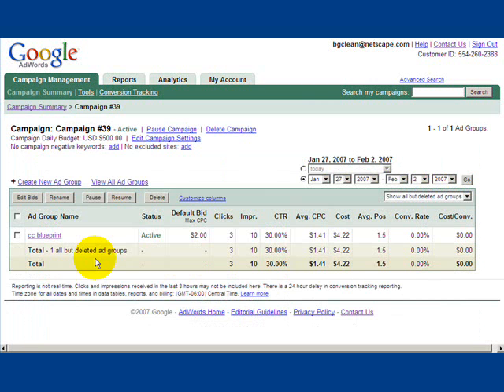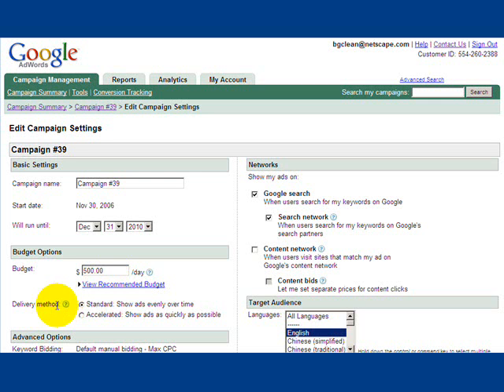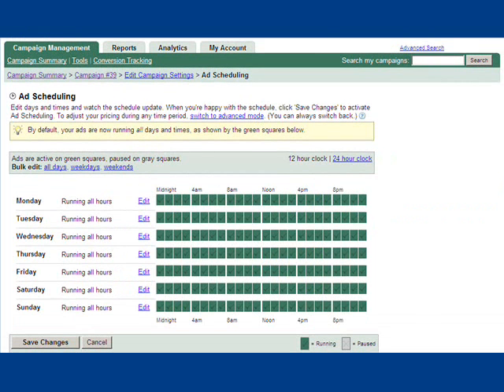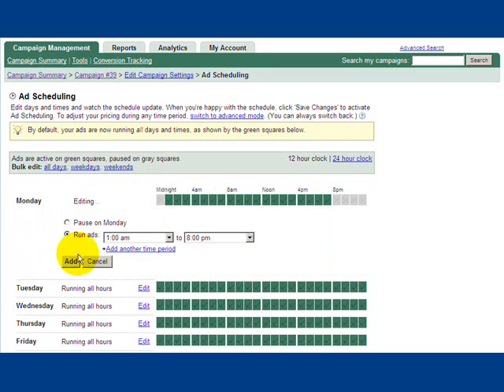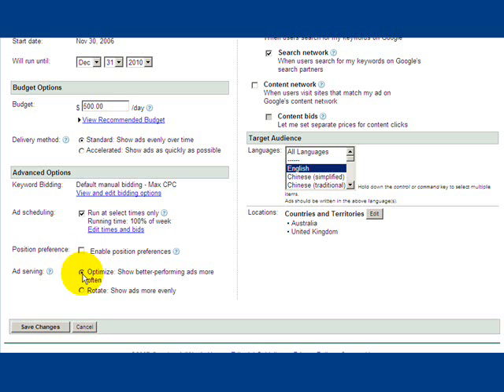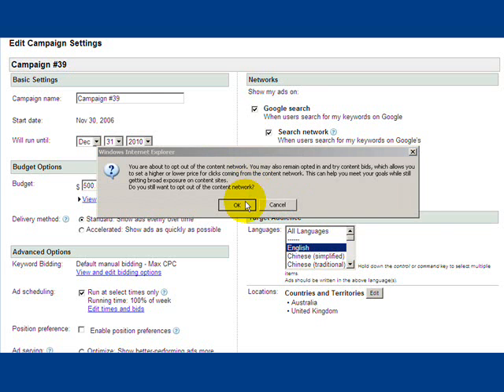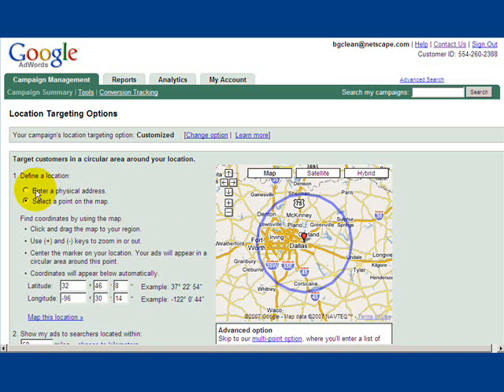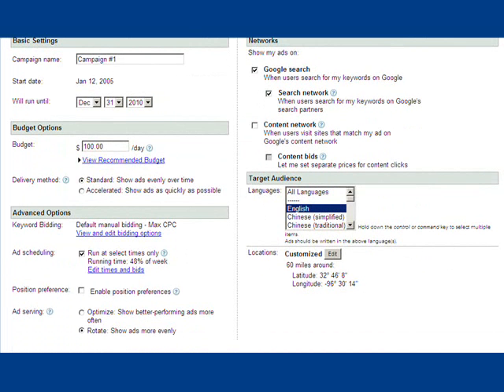71- GOOGLE PPC (Pay Per Click Settings) - ($10)